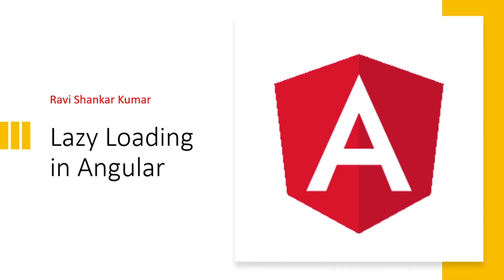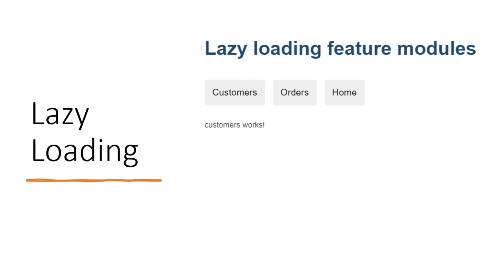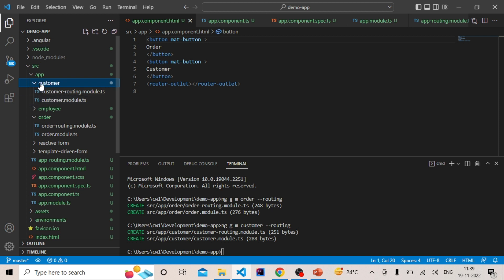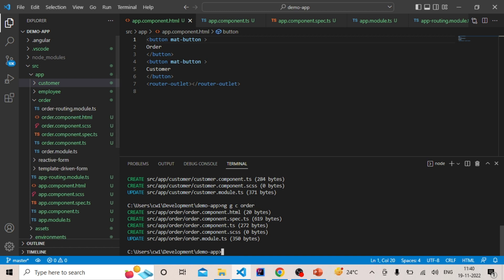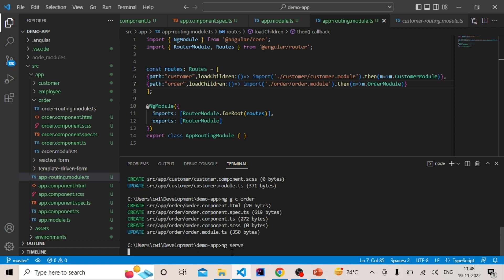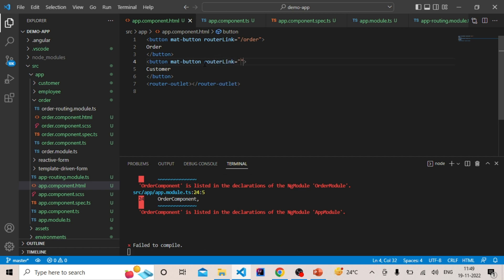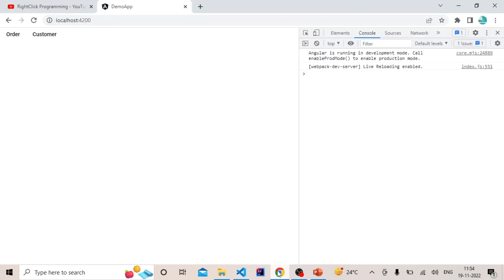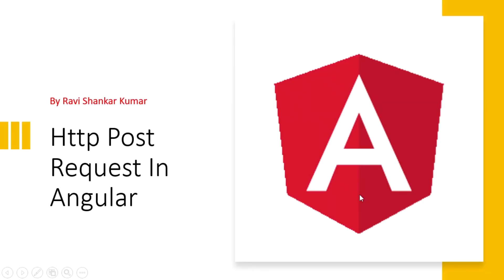Lazy Loading in Angular | Routing and Navigation | Angular Tutorial 29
Step by step tutorial on  Angular Lazy Loading and how to implement lazy loading.

00:00 Introduction to Angular Lazy Loading
01:10 Lazy Loading Examples
02:56 Creating the module
05:40 Configure Route using loadChildren
09:00 RouterLink